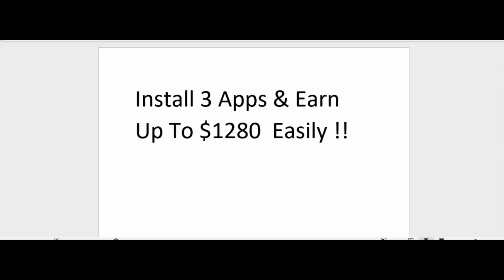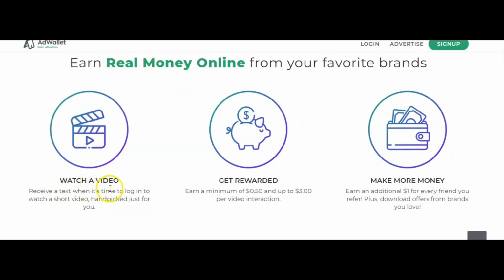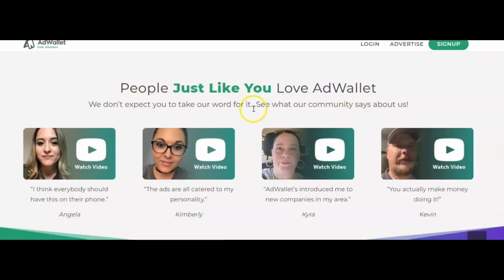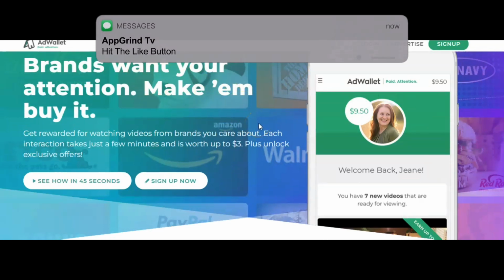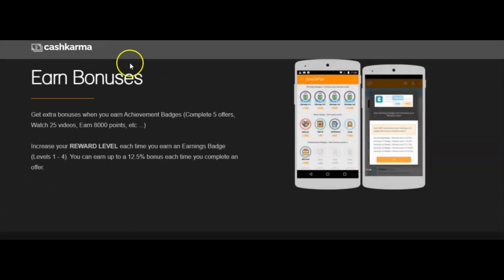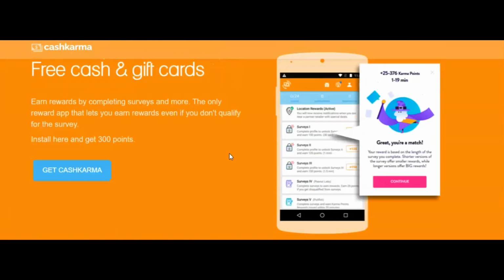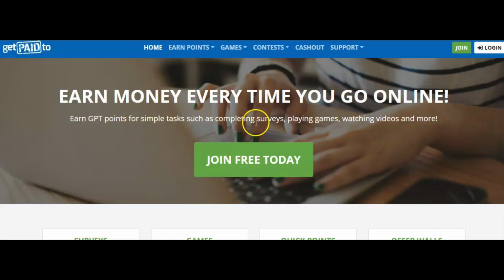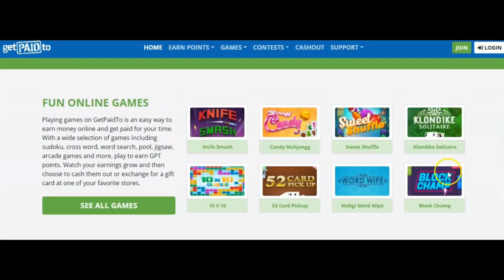Install 3 Apps & Earn Up To $1280 Easily !! (Make Money Online)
In This video Reggie P shows you the 3 apps that pay easy paypal money!

Only For a Limit Time !

Apple Iphone
Swap Face- Swap faces in photos